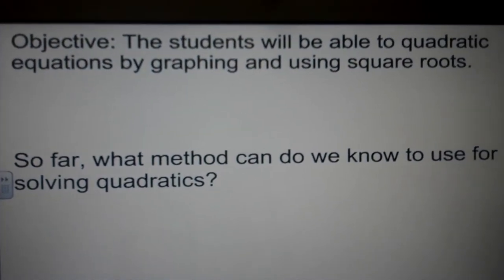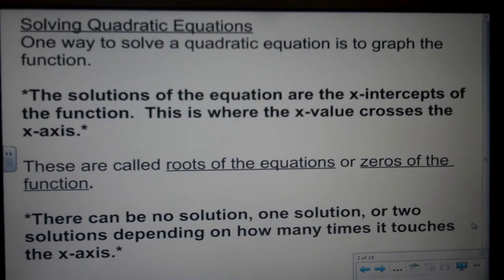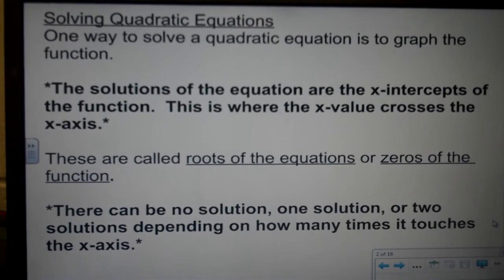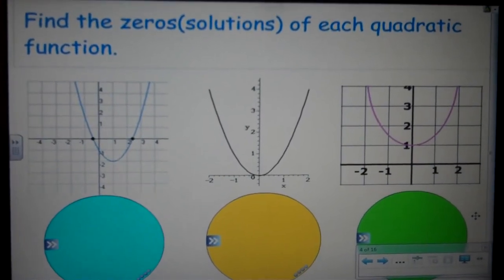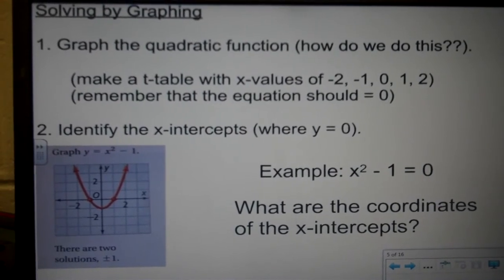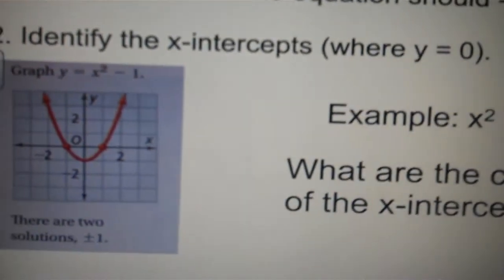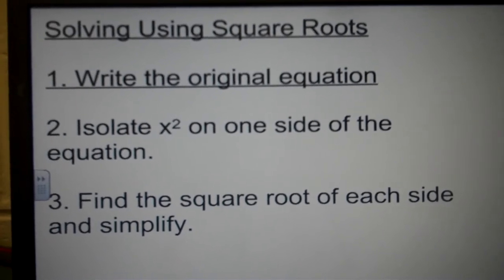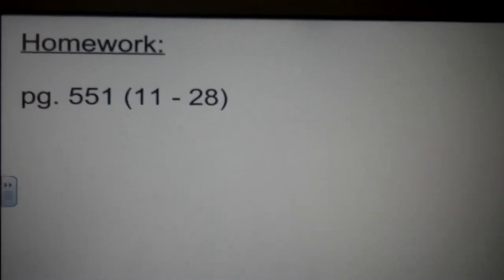Solutions to Quadratic Equations